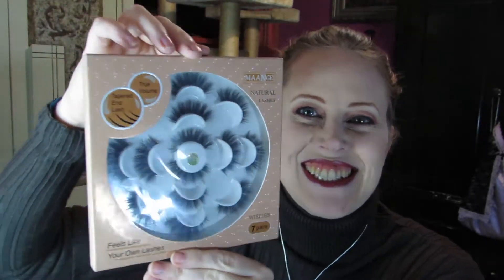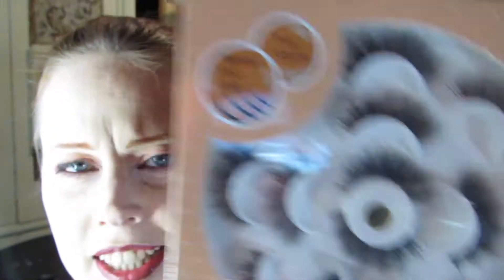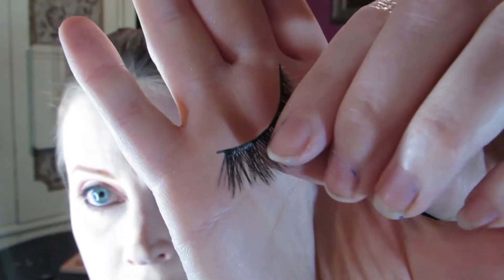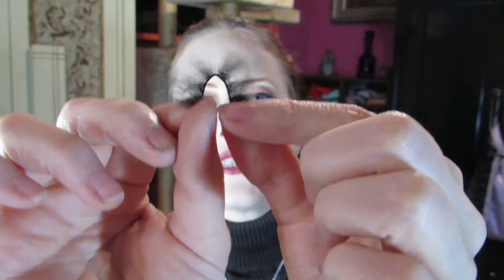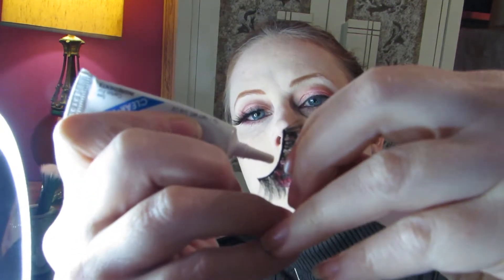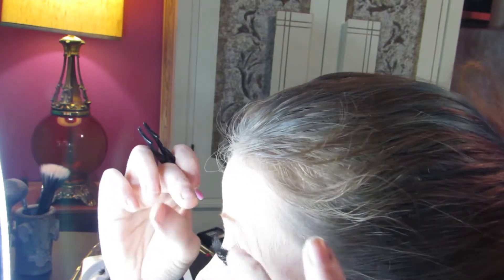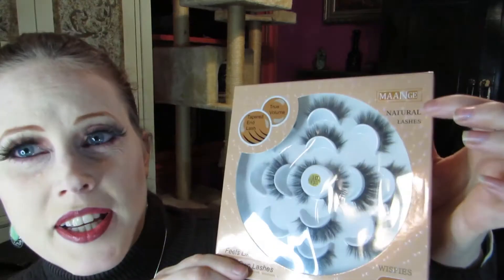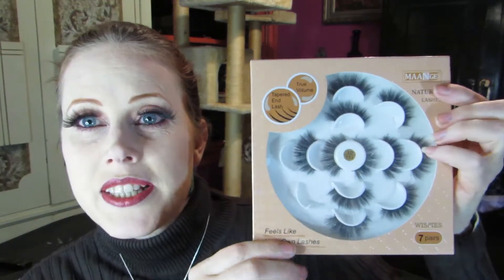Maange 7 Pairs Fake Eyelashes - Review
Today I'm testing Maange natural wispies! How will they perform?

I'll try these handmade synthetic lashes out, wear them all day, and share my results. Enjoy!

MAANGE 7 pairs fake eyelashes 3D Handmade False Eyelashes Lash Extension Natural Cross False Lashes Fluffy Long Soft Reusable $10.99 (NOT SPONSORED):

SOUND EFFECT
Suction Cup Pull

"Curb Stomp" by Underbelly
"Yessum (Sting)" by Jingle Punks
"Ditch Diggin' (Sting)" by Jingle Punks
"Mature Sounds (Sting)" by Jingle Punks
"Howling (Sting)" by Gunnar Olsen
"Lazy Rock" by Dan Lebowitz
"Ego Push" by Birocratic
"All Hail the Queen" by Dan Lebowitz